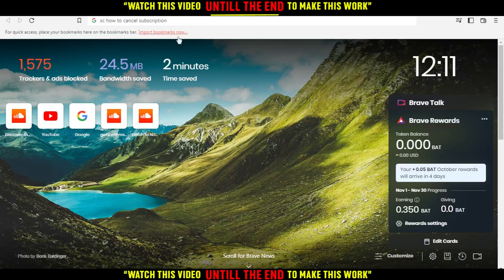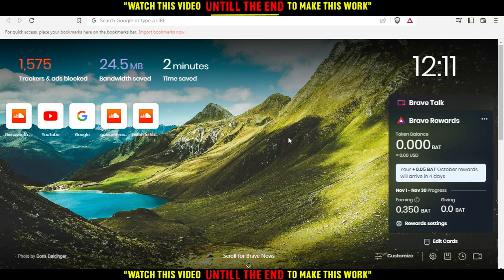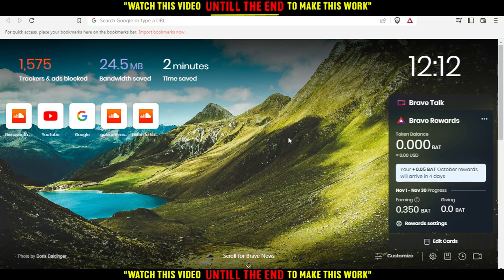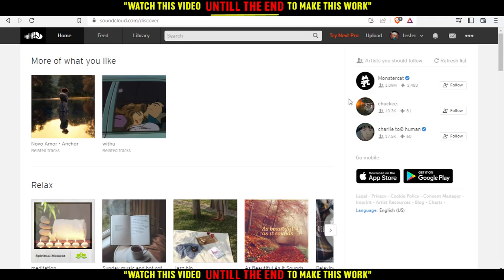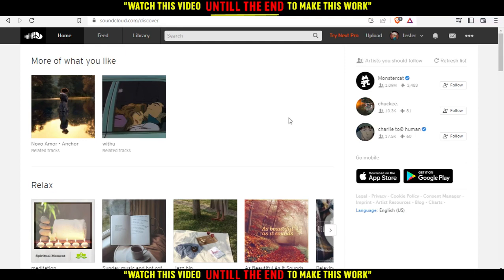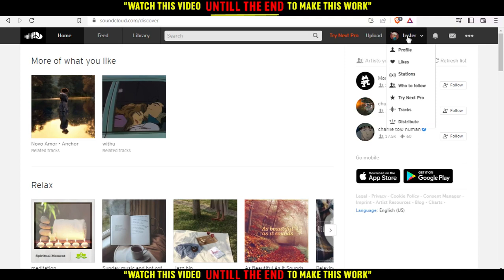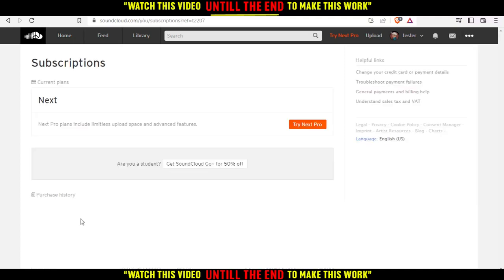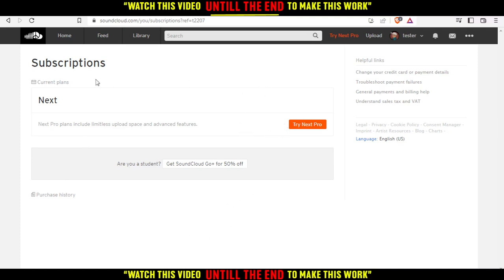How To Cancel Subscription In Soundcloud Tutorial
Today I show soundcloud tutorial,how to cancel subscription in soundcloud tutorial,how to cancel soundcloud membership,how to cancel soundcloud subscription,cancel soundcloud go,soundcloud go cancel,cancel sundcloud membership